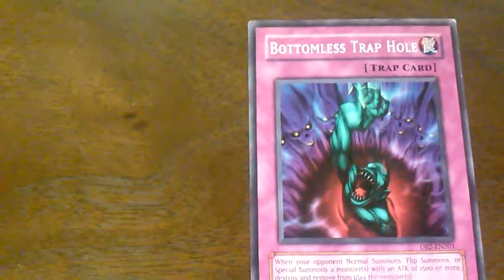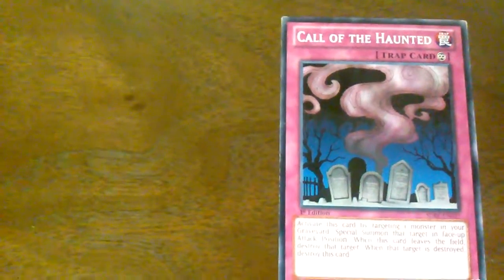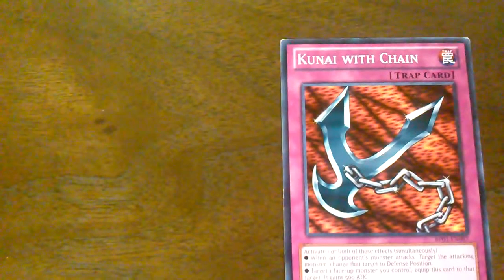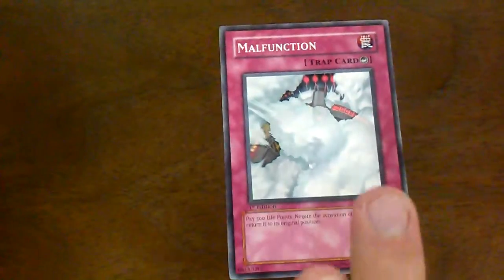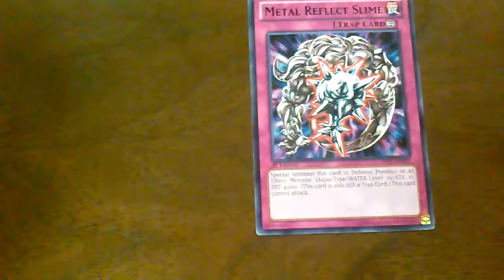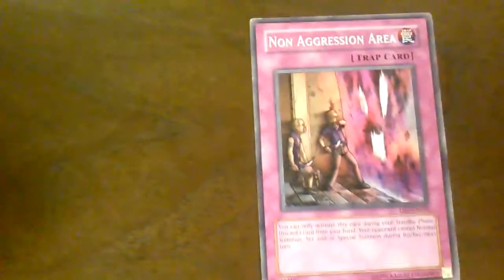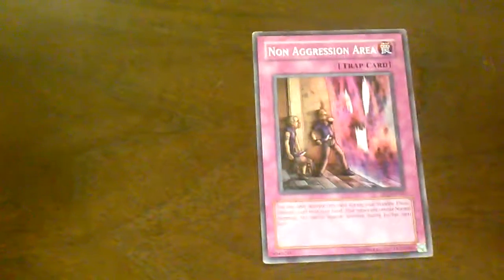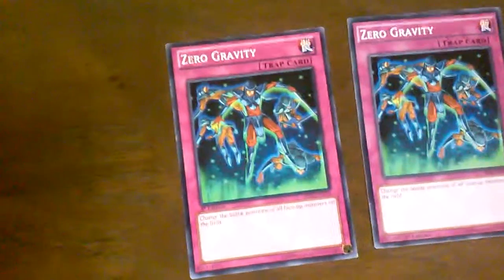Reuben's Yugioh Advanced Ancient Gear part 3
This is part 3 of my Advanced Ancient Gear deck